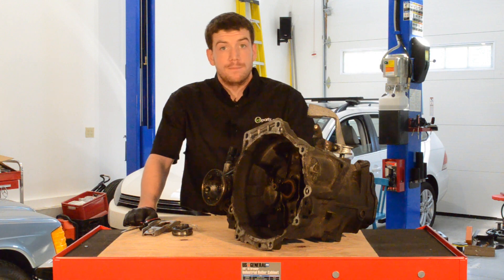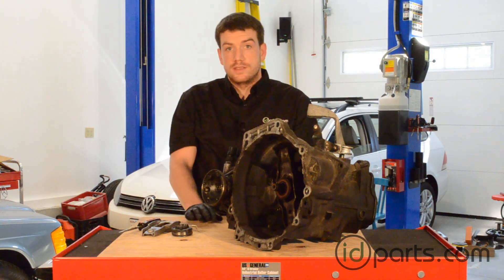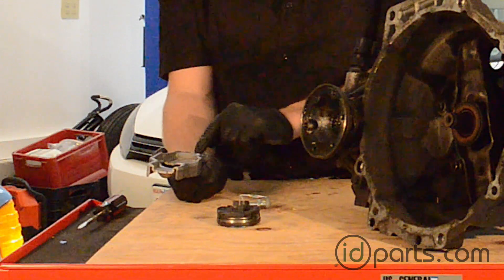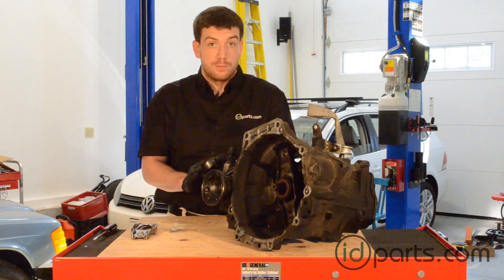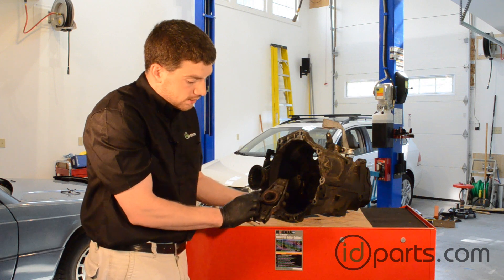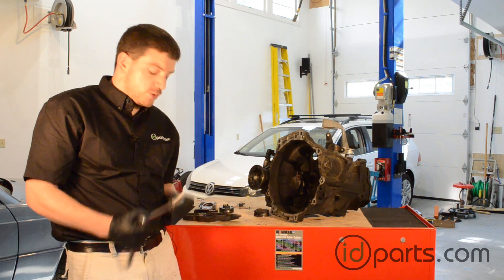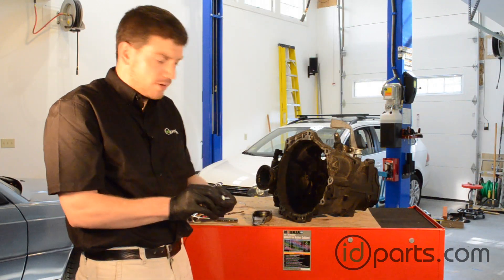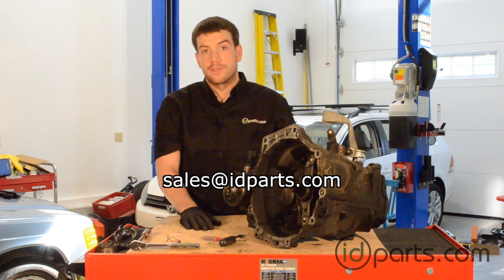Overview of 5-Speed Clutch Lever & Throwout bearing system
We take a look at the clutch lever system in a five-speed manual VW transmission and show you how it works and how to replace it.

Diesel Parts & Accessories for Volkswagens, Mercedes, BMWs, Jeeps, Sprinters, & more since 2005